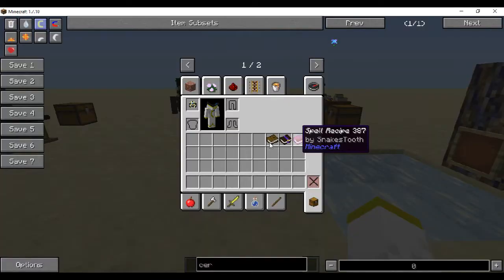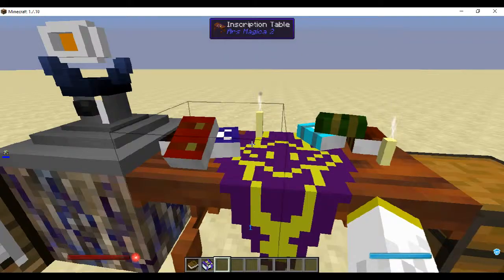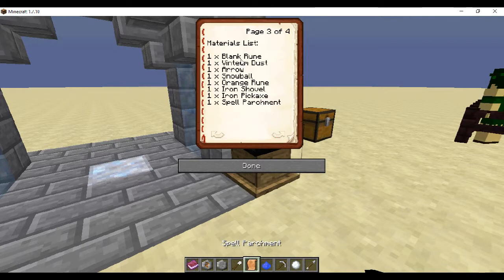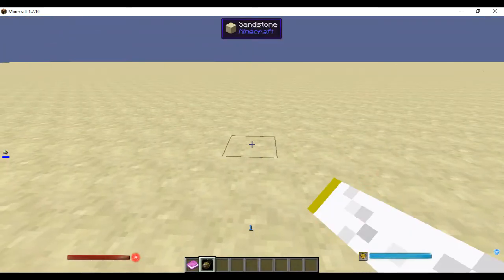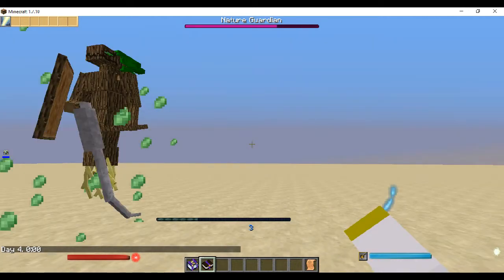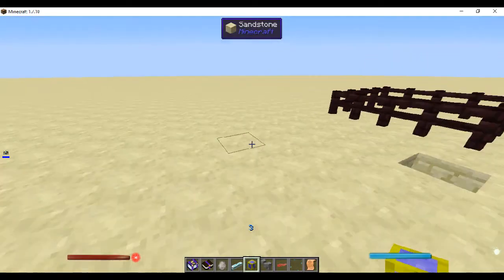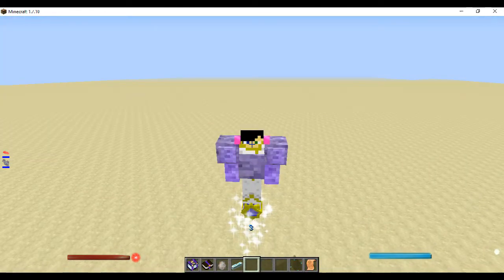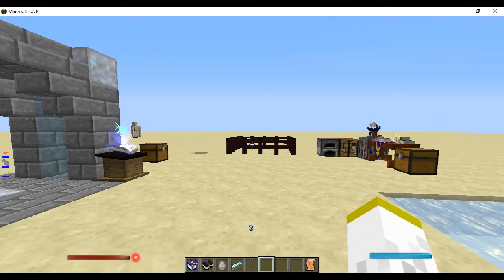Ars Magica 2 Mod Showcase